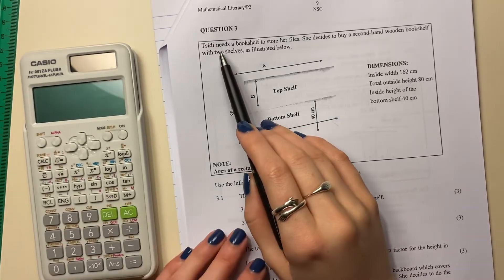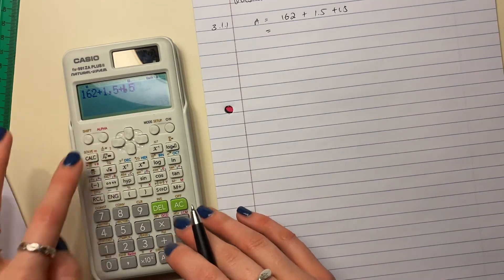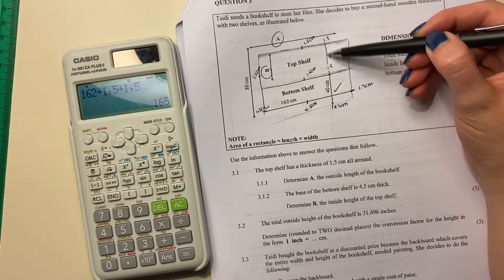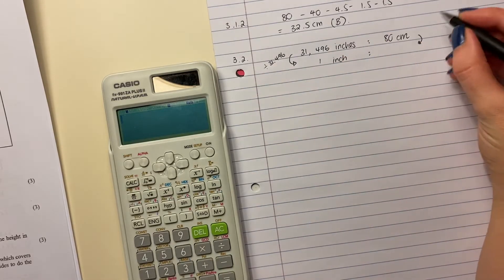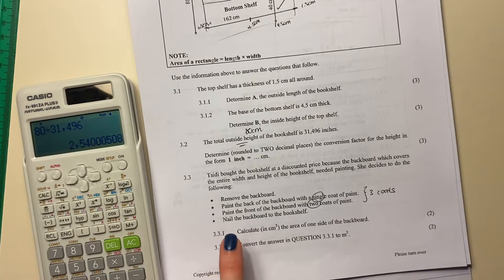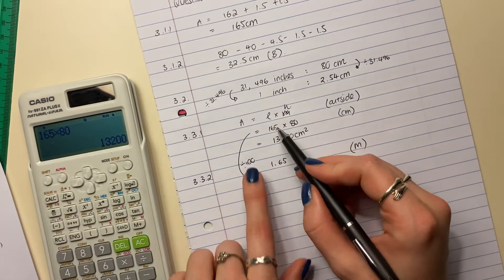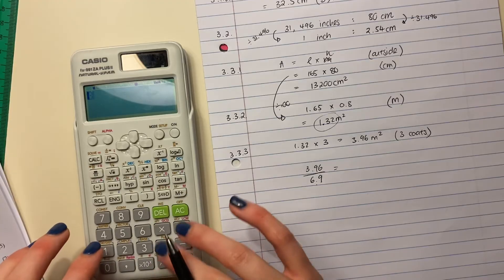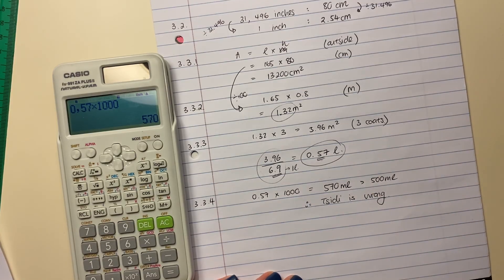Maths Lit - Paper 2 Nov 2021 (Q3.1. - 3.3. - measurement, area & cost)